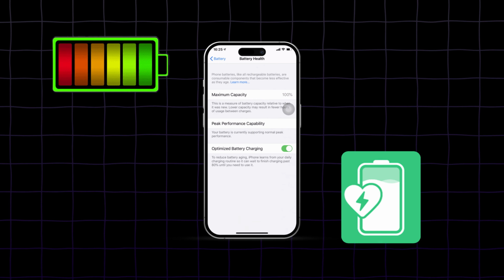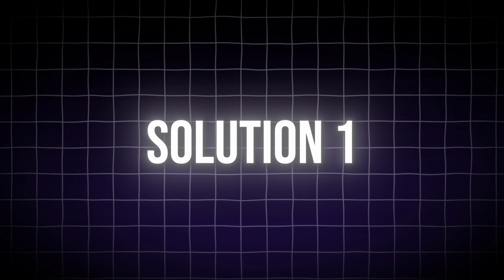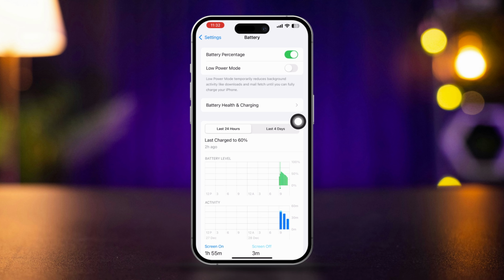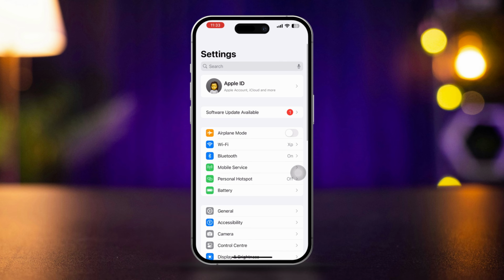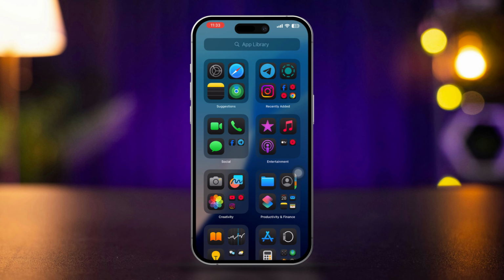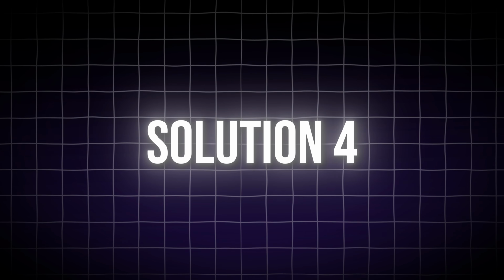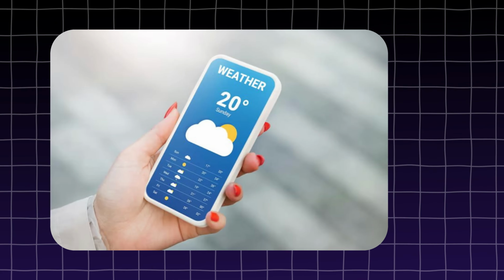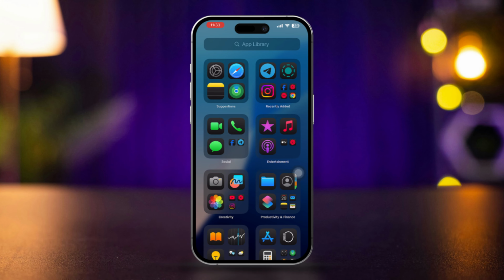The ONLY Way to Maintain 100% Battery Health on Your iPhone | iPhone Battery Tips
Want to keep your iPhone battery health at 100%? In this guide, we'll reveal proven strategies to maintain your iPhone’s battery life and health for the long term. Learn the best charging practices, how to avoid battery drain, tips to reduce battery wear, and proper care techniques. Following these steps will ensure your iPhone's battery stays healthy and performs optimally. Keep your iPhone running smoothly with these essential battery maintenance tips!